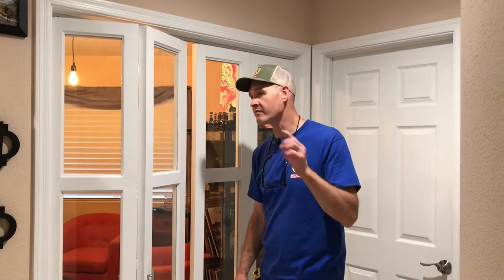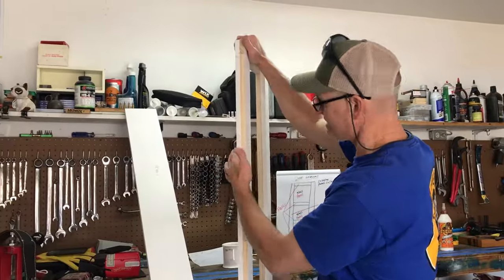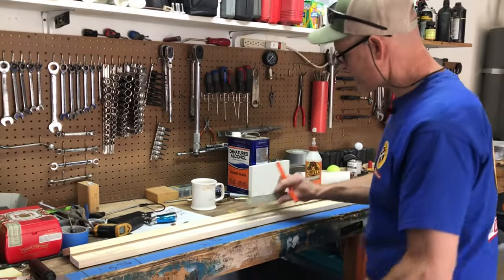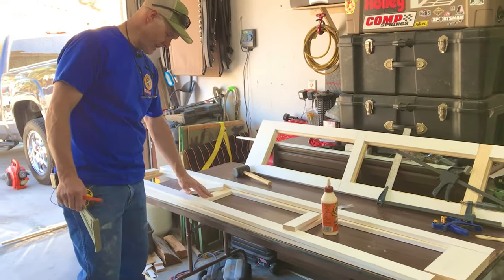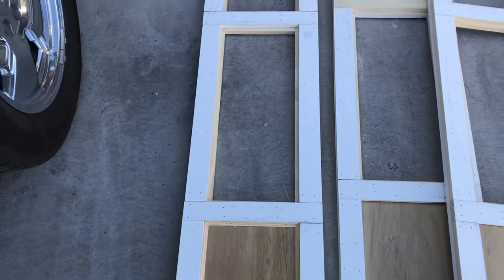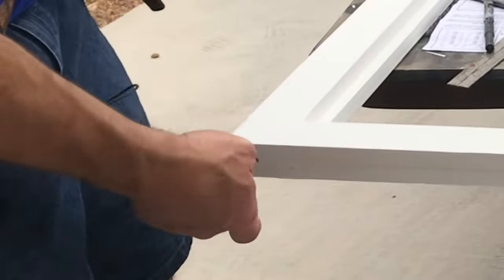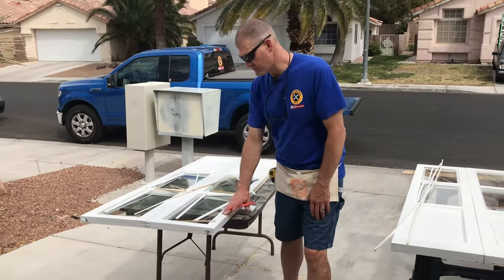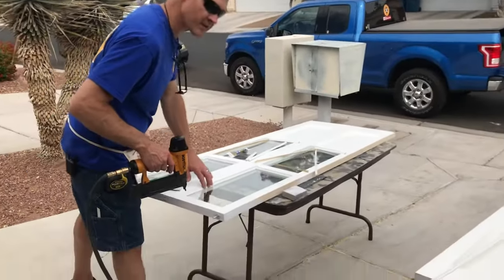Custom Bifold Doors From Scratch!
DIY Custom Bifold Closet Doors made with glass panels! Yes you can! Watch this “how to build bifold closet doors” video and I’ll show you how we built our doors from scratch. These three panel doors have wooden recessed panels on the bottom and recessed glass panels at the top. In this video I show you how to make custom bifold doors from scratch!

These doors were constructed using 1x6 primed pine lumber. The hardware kit was from National Hardware (N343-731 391D). The glass used was from a local glass shop and was 1/4 inch glass. Our bottom panels are made from 1/4 inch plywood.

At the very end of this video you will find the building plans we used with all of the measurements.

Cost break down:
8 glass panels custom cut  $130
8 1x6x8 primed pine             $139
4’ x 4’ 1/4” plywood               $14
Door Hardware kit                 $19
Wood glue                               $5
Paint from previous project. $0
Total                                       $307

Total time.                    Approx 12 hours

—Merch—-Merch—-Merch—-Merch—
Mr Fred’s Merch NOW AVAILABLE⤵️

                        Amazon Links

✅Gorilla Glue

✅Hardware kit

Mr Fred
505 E Windmill Lane
89123